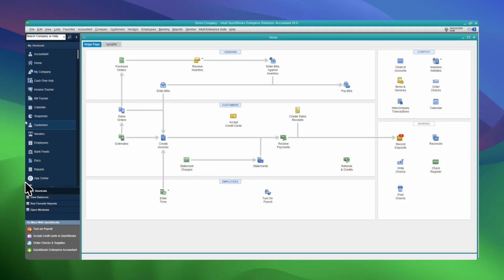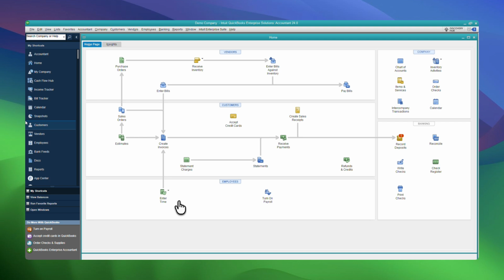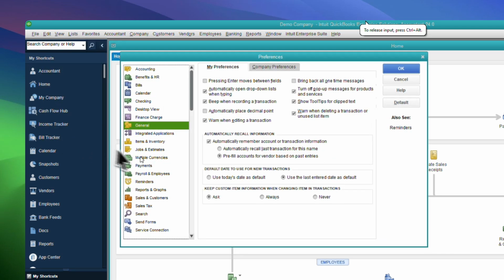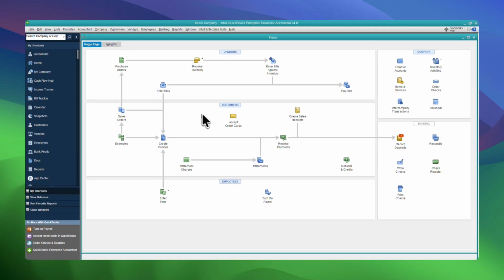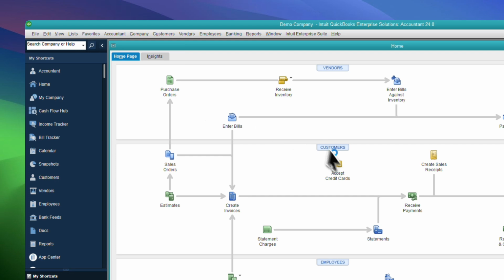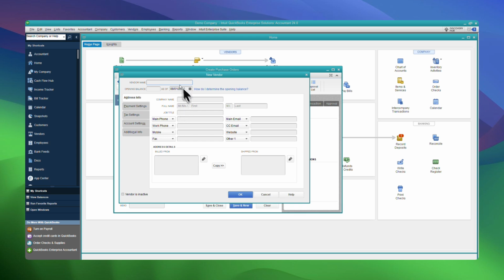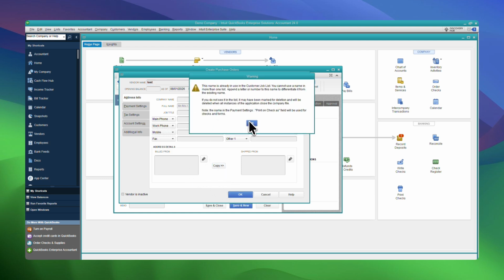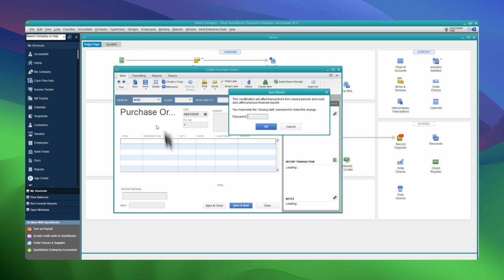How to Create a Purchase Order in QuickBooks Desktop (2026 Updated Guide)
Learn how to create a purchase order in QuickBooks Desktop! In this 2026 step-by-step beginner tutorial, I'll show you how to set up a purchase order, select a vendor, add products or services, enter quantities and costs, and save or send your PO.